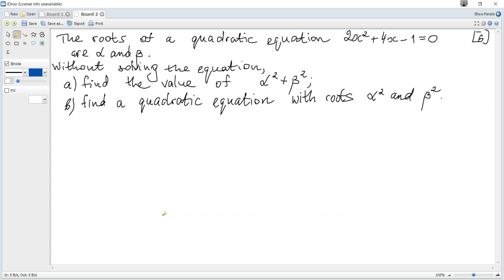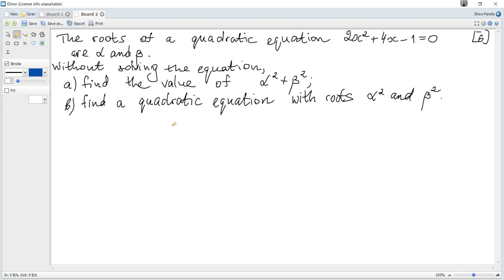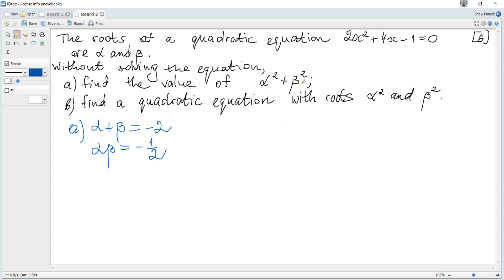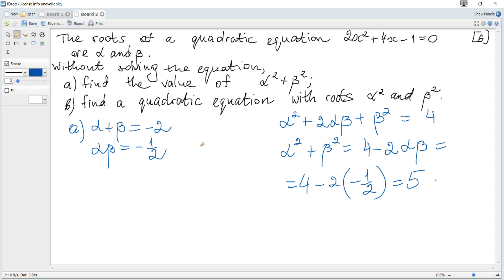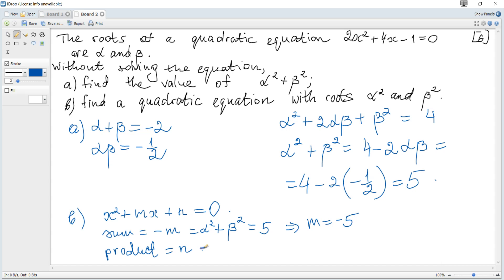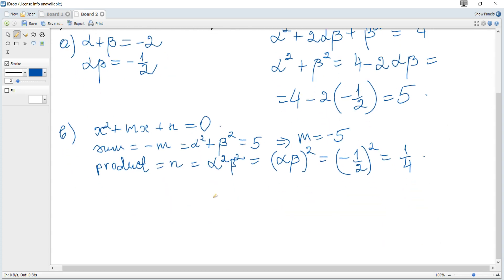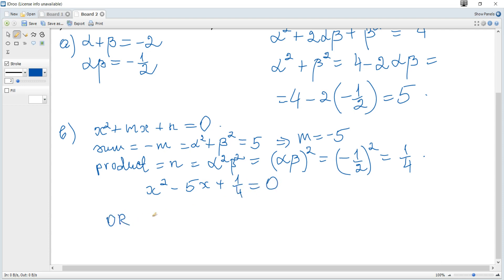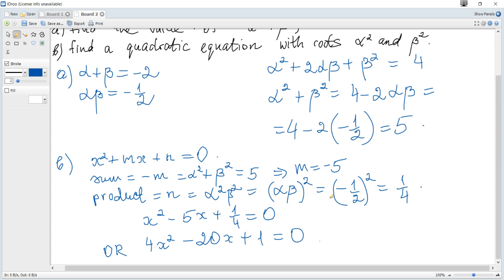Ex. 2. About roots of a quadratic equation. IB Maths AA HL; SL-challenging.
IB Math AA SL/HL. A-level Maths Tutor.